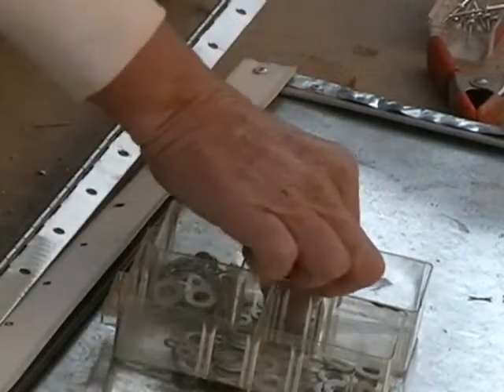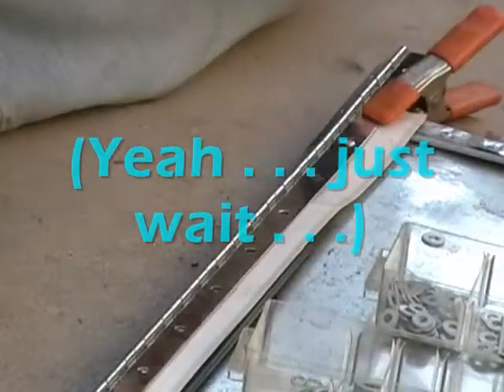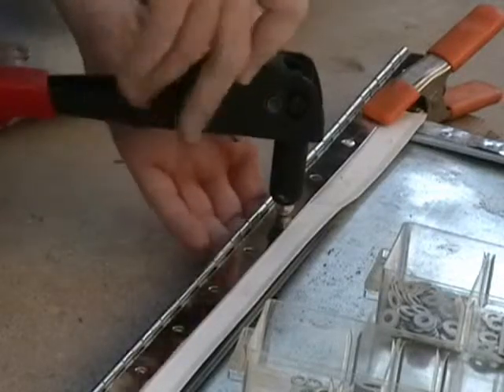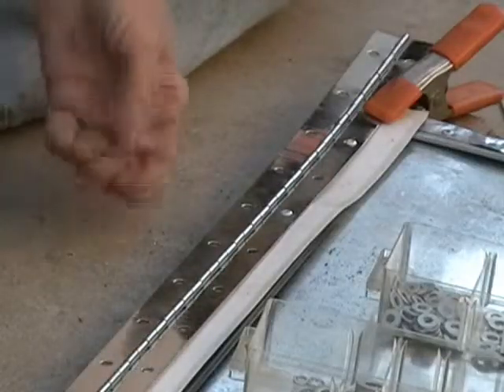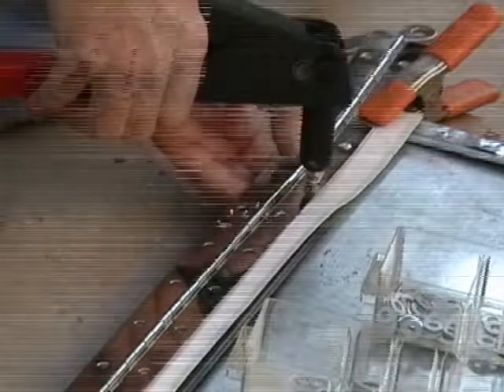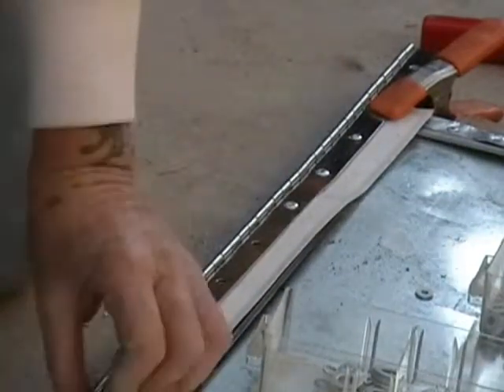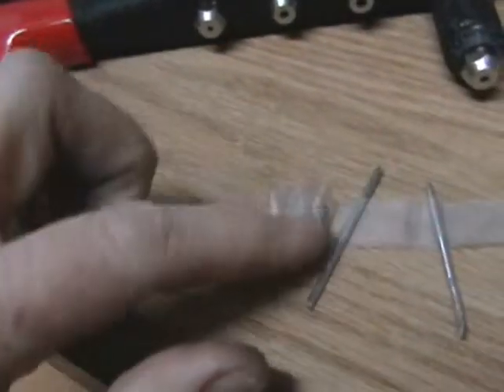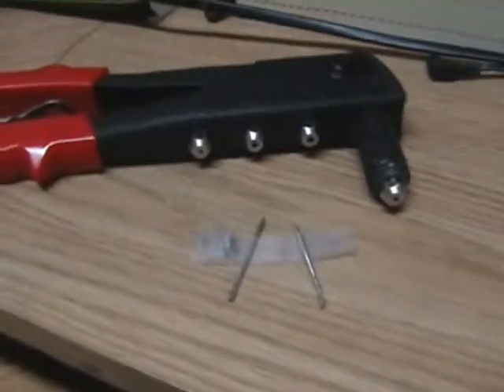Bread Box Water Heater, Part 17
111609  Kasin loose fits piano hinge to rear of Bread Box and marks drill holes.  Marking piano hinge drill holes on main reflector panel.  Drilling pilot holes for rivets.

RIVET NIGHTMARE ensues !

Take apart the rivet gun; dislodge a stuck rivet; re-assemble the rivet gun.

SUCCESS!!! SOOOO glad that rivet nightmare is over!  Now on to finishing the side reflector panels and putting more plumbing fixtures in place.